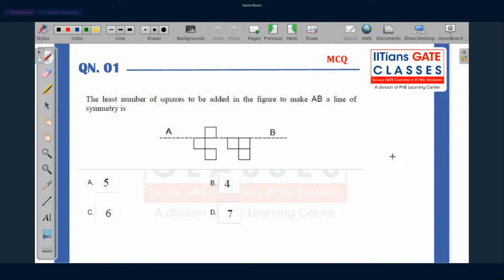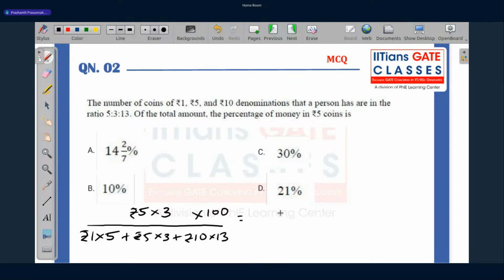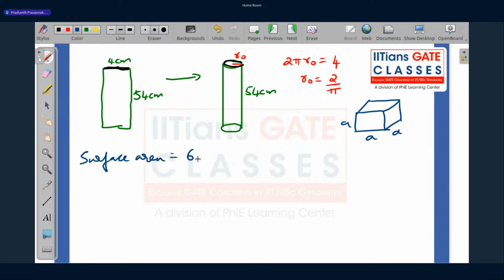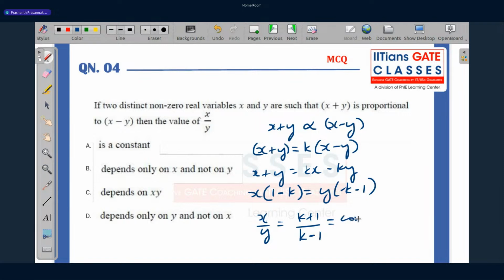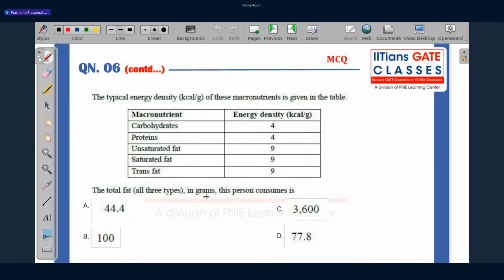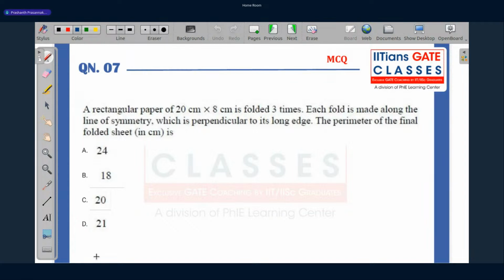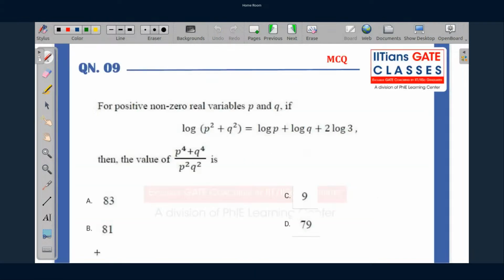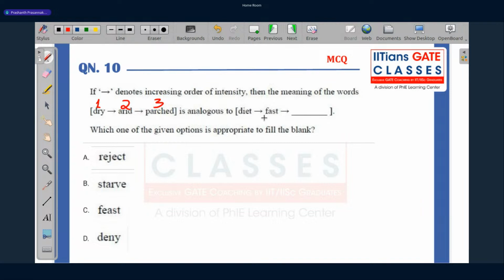GATE 2024 Aerospace Engineering Question Paper | General Aptitude Solution | GATE AE Lectures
✅Salient Features
Regards,
Team IGC

🏆 GATE Result 🏆